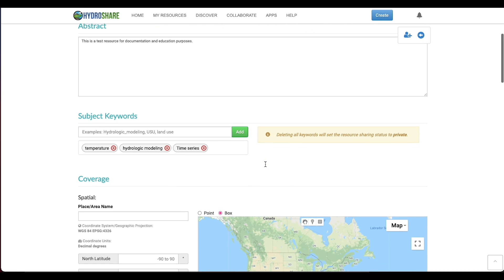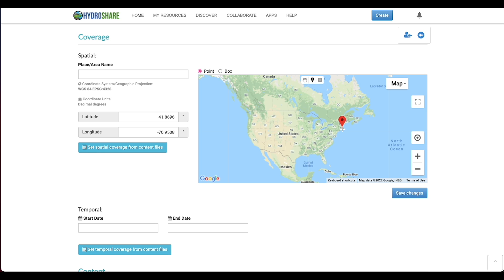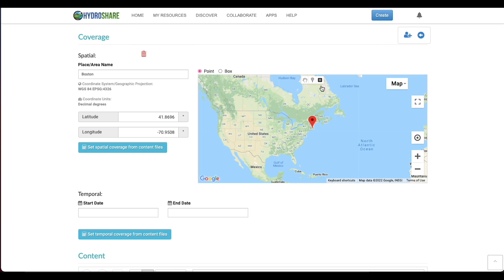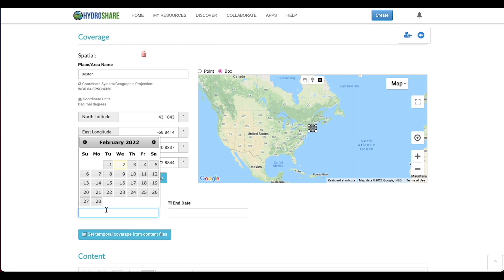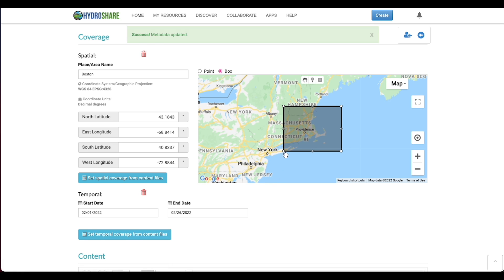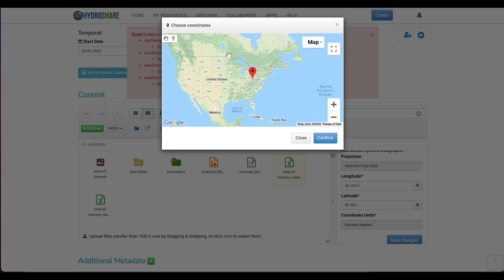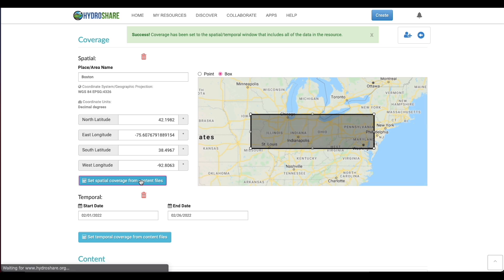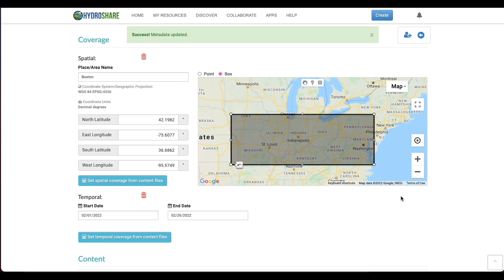How to: add geographic coverage to your HydroShare Resource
In this video we will cover how to add geographic coverage to your resource. Geographic coverage is a useful metadata element that increases the discoverability of your resource.